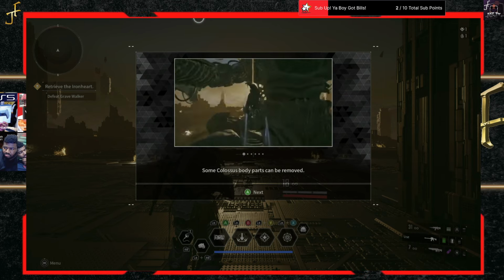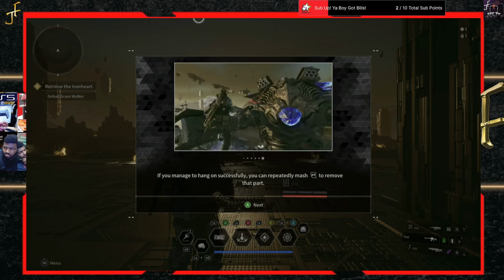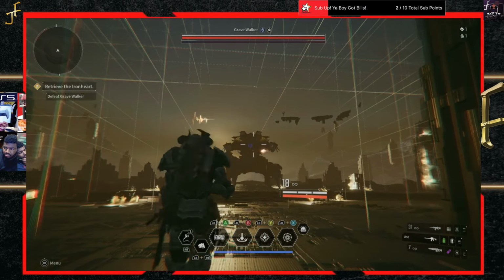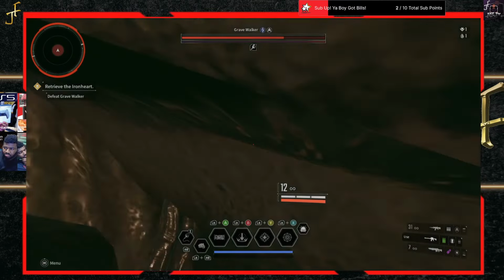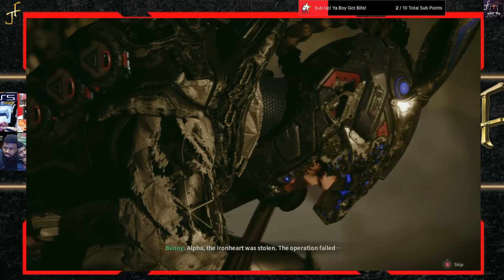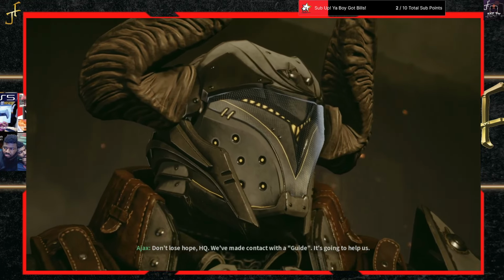THE FIRST DESCENDANT - GRAVE WALKER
The First Descendant is a third-person looter shooter powered by Unreal Engine 5. Become a Descendant. Fight for the survival of humanity. Descendants have unique abilities to tackle both solo and co-op missions. Up to 4 players use varied mechanics to defeat giant bosses. BE THE FIRST DESCENDANT!

🔴THE FIRST DESCENDANT 🔴WE SHOOTIN' IT AND LOOTIN' IT! 🔴PULL UP!

My Gaming rig:
CPU: Ryzen 7 3700X
GPU: EVGA GeForce RTX 2070 Super
Ram: 2x Corsair Vengeance 16GB 2666MhZ
Cooling: Noctua NH-D15
Power Supply: HP Max Power 500W (80 Plus Bronze)
MOBO: HP Omen Obelisk 875-0014 Mb L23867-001

What's good YouTube, I'm Justice Falls. I've been on here for quite some time but never took this whole "uploading videos for public consumption" thing seriously until. well not now either haha. I'm here to share with you people my interests and hobbies as regards music, gaming, and pop culture. That'll come in the form of streams and playthroughs, vlogs, Guitar covers and original beats, and more.